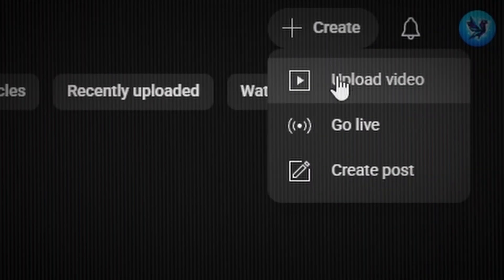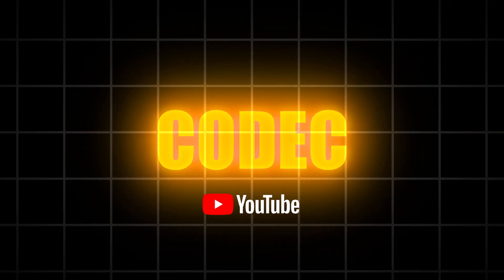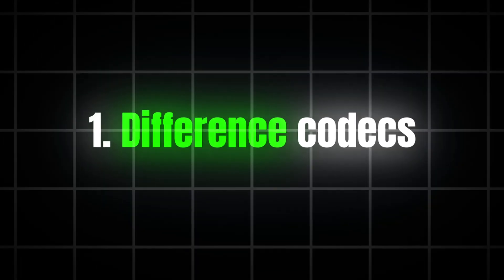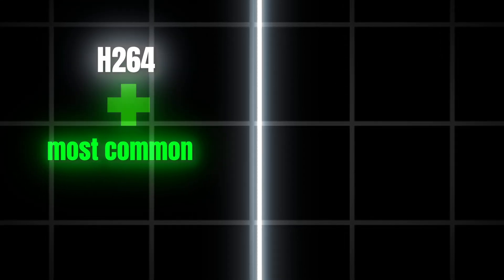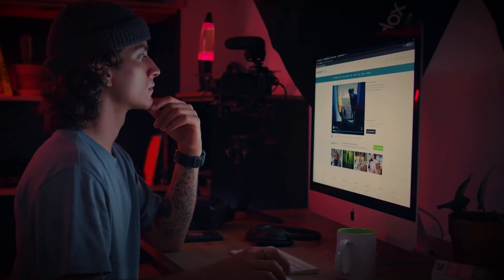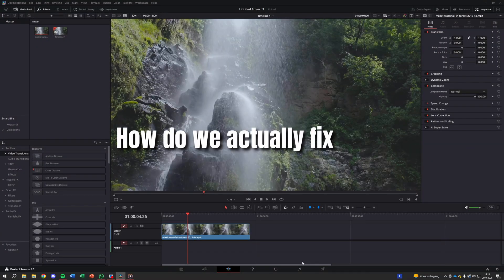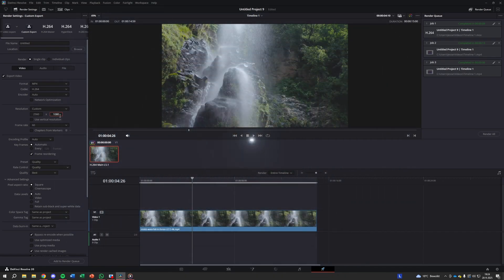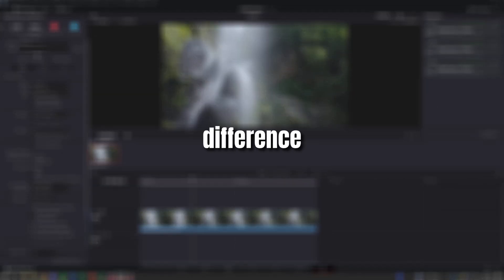The BEST Export Settings For Davinci Resolve (2025)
In this video, I reveal the secret export settings that many top creators use to achieve high-quality, fast uploads, and perfect compression.

What you’ll learn:
✅ Ideal resolution and frame rate
✅ Best codec and bitrate settings
✅ Common mistakes to avoid when exporting

Don’t miss these insider tips to take your videos to the next level!

0:00 Intro
0:18 Problem Definition
1:20 Export Settings

Sources of this video:
- Canva